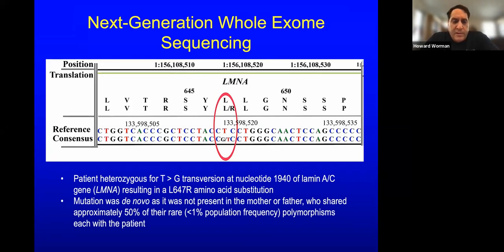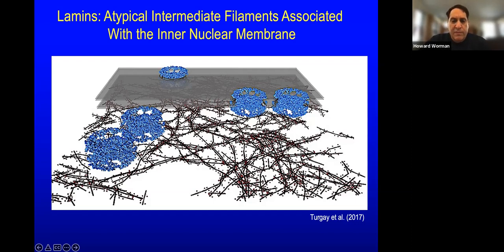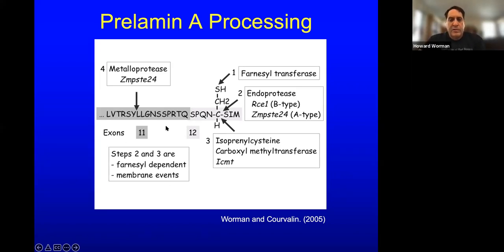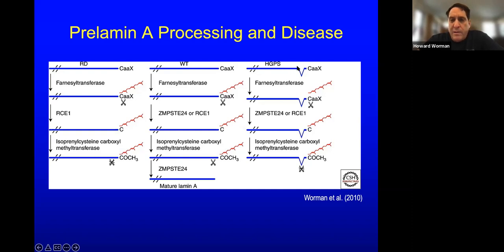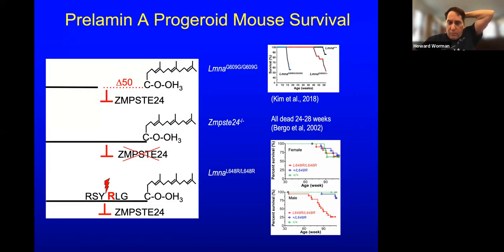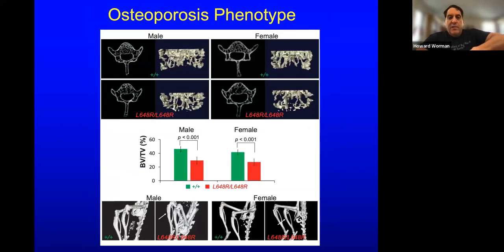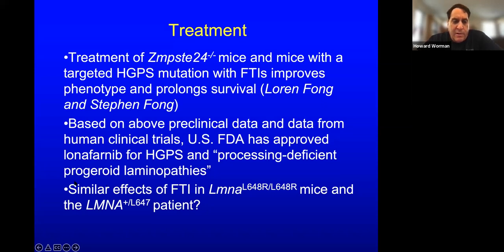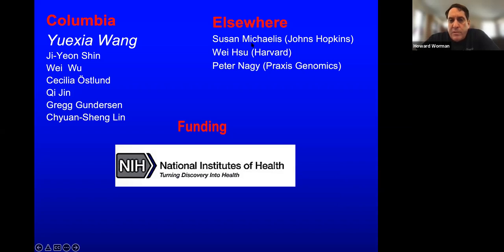Howard J. Worman - 12-01-2022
Connecting Intermediate Filaments online seminar series
Howard J. Worman: Prelamin A processing and laminopathies